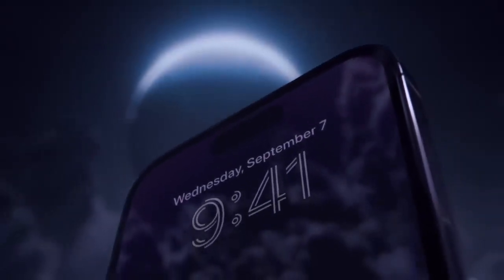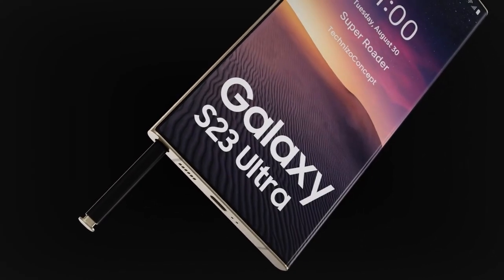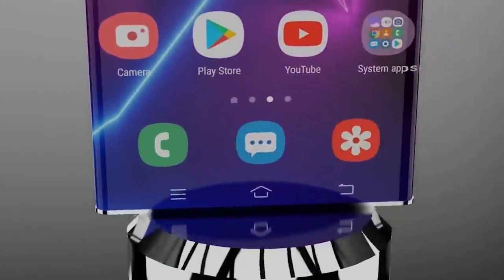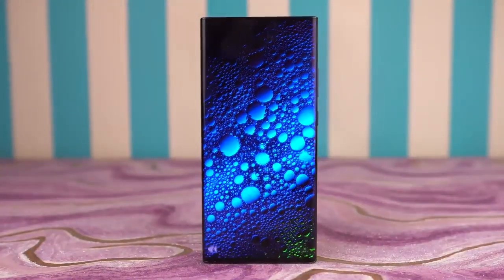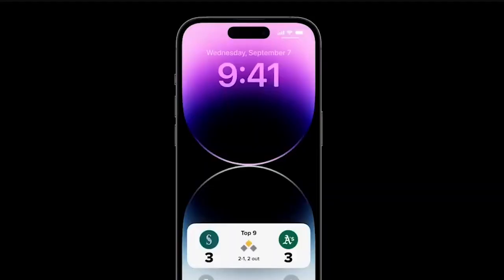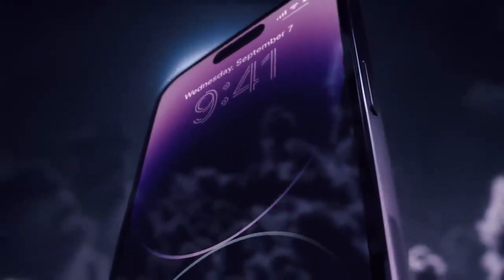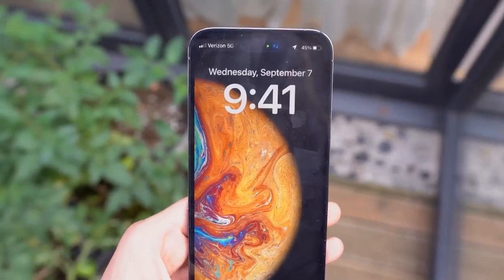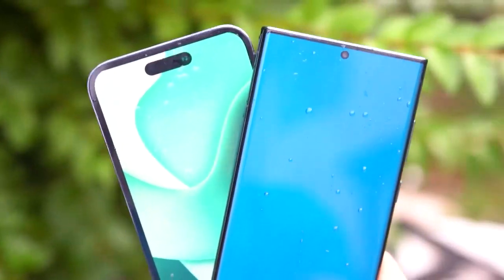iPhone 14 pro max vs Samsung s23 ultra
iPhone 14 pro max vs Samsung s23 ultra: In this video, we compare the iPhone 14 pro max and Samsung s23 ultra. We'll compare features, performance, and more to help you decide which phone is right for you.

When it comes to the latest phones, there's never been a better time to upgrade! So which phone should you choose? In this video, we'll compare the iPhone 14 pro max and Samsung s23 ultra and help you decide which one is right for you.